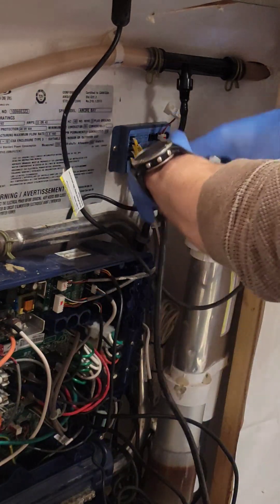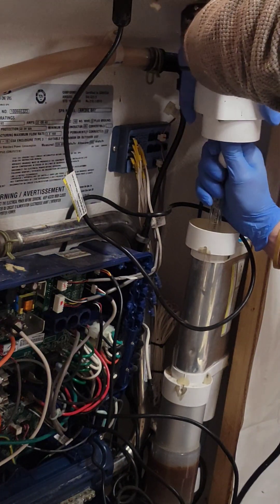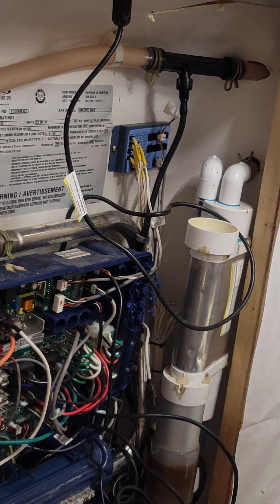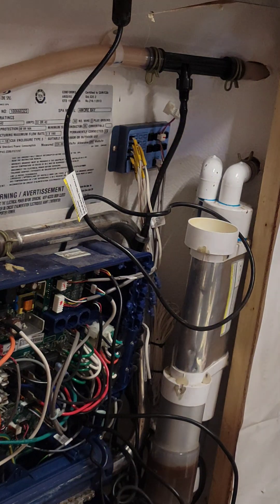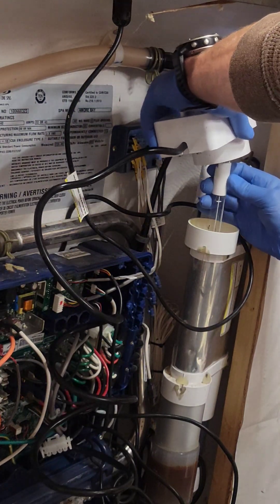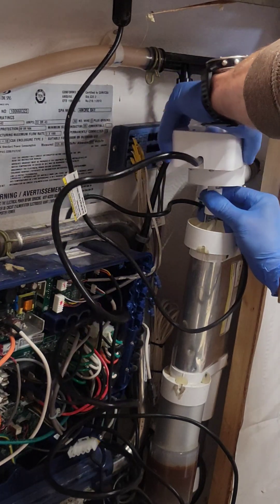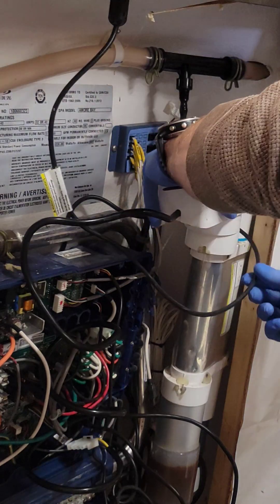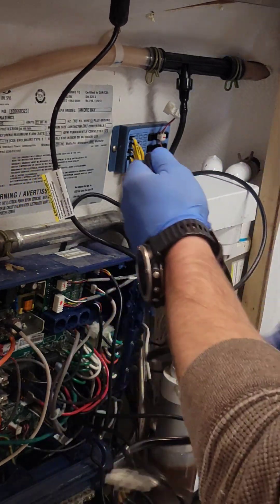Replacing 2015+ Dimension One Ultrapure + ballast and Ultrapure + UV bulb